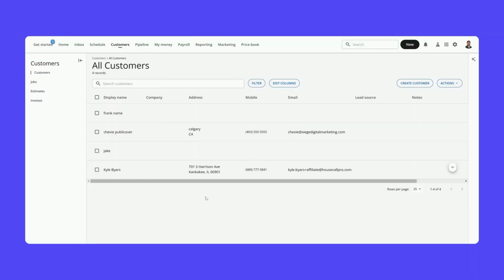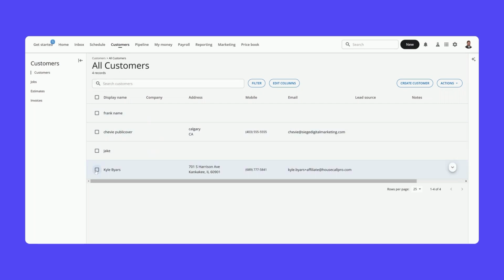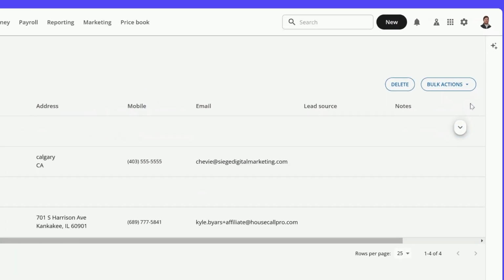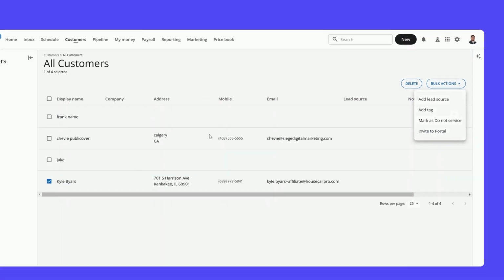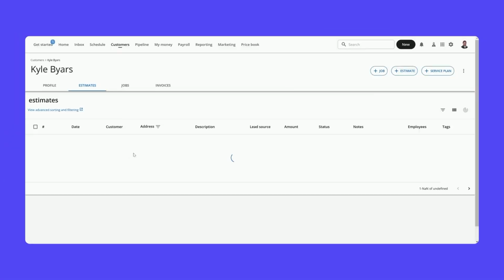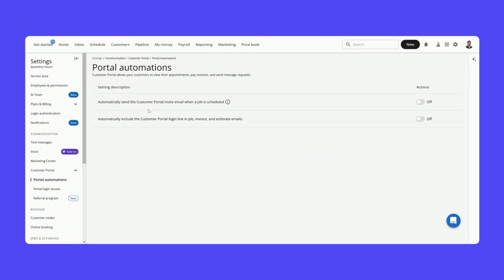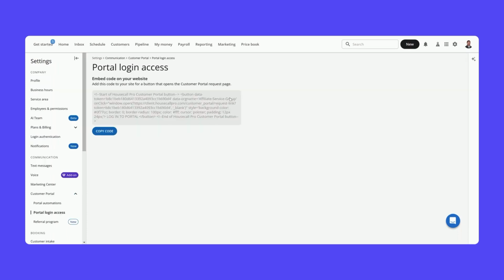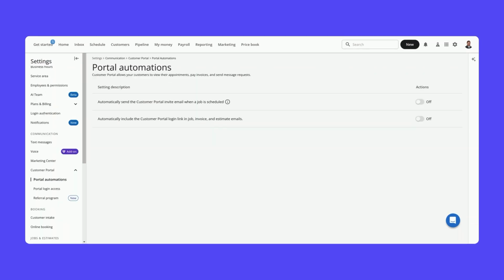How to Send Client Portal Invite Links Easily!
In this video, we'll walk you through the simple steps to send invite links to your clients for the Housecall Pro client portal. Whether you're new to the platform or just need a quick refresher, this guide will help you streamline client communication and enhance your service experience.